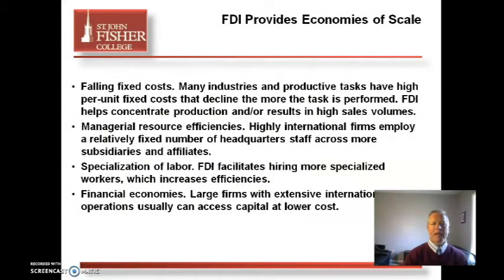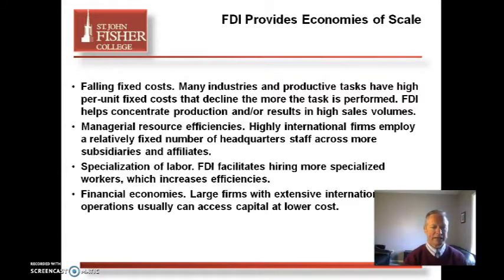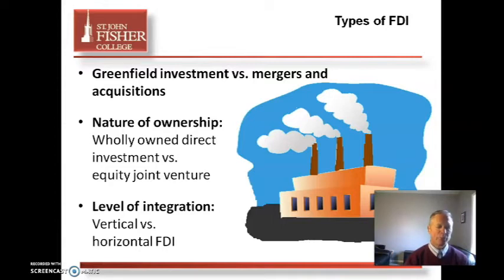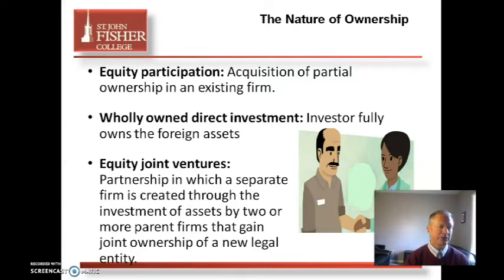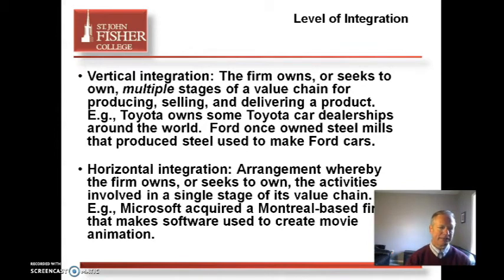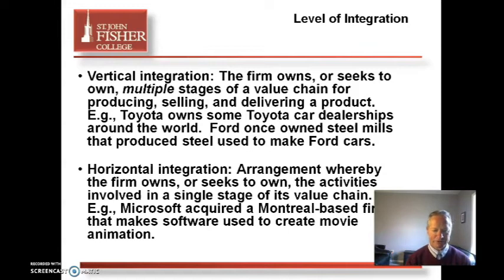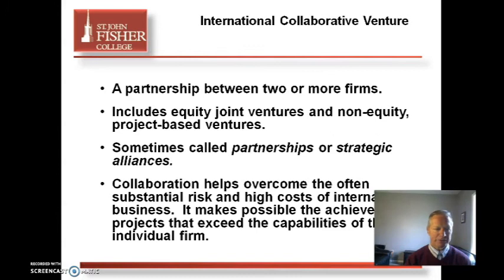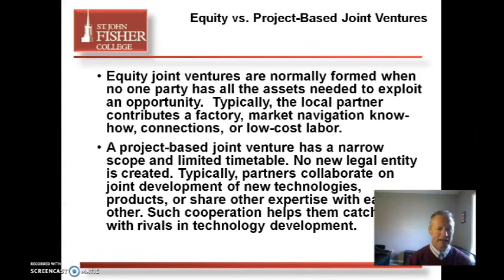MGMT 312 Ch14 Pt 2